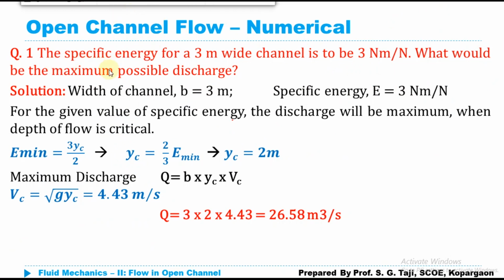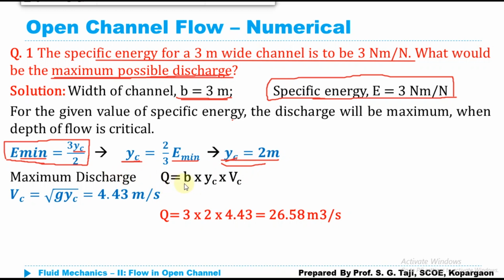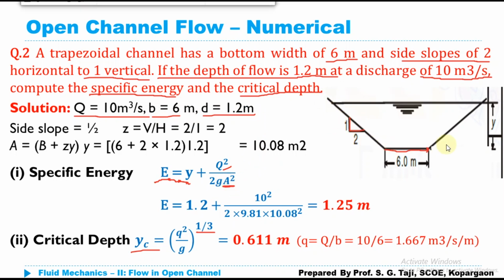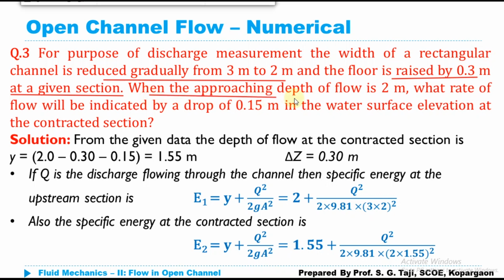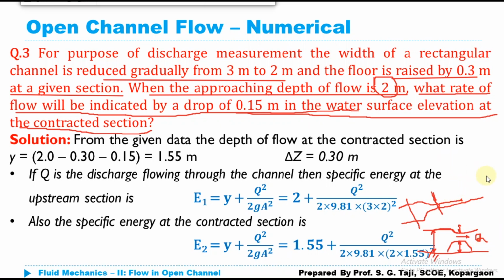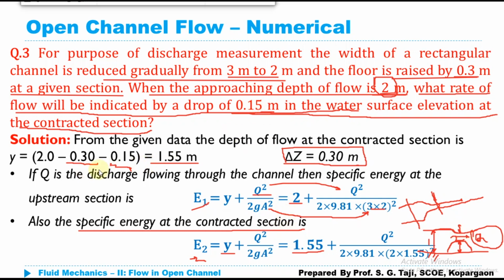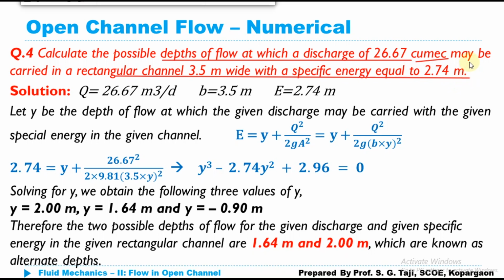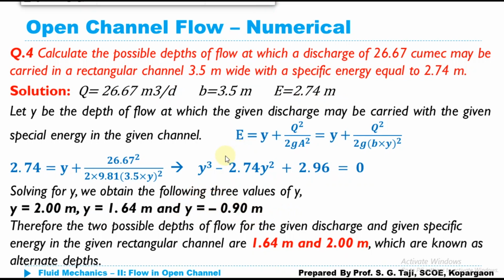Numerical - Channel Transitions | Open Channel Flow | Hydraulics and Fluid Mechanics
This video lecture discusses the solution of numerical based on channel transitions.